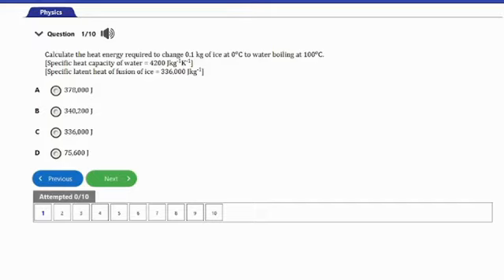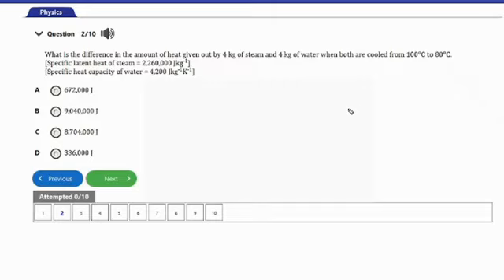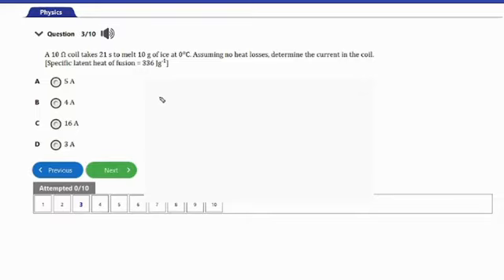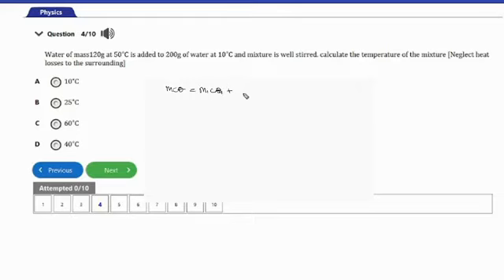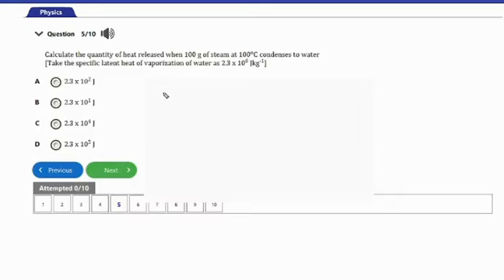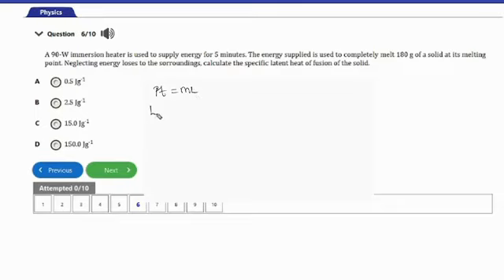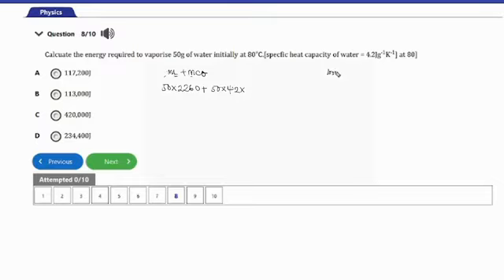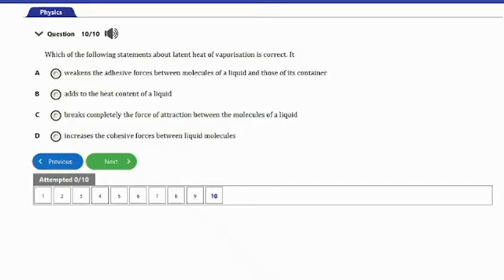NEET Physics 2026 Likely MCQ/PYQ On Latent Heat Of Fusion & Vaporization (One Shot In English)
Physics Online Tutorial Likely Questions And Answers On Latent Heat Of Fusion And Vaporization

Latent heat is one of the basic problems in NEET physics.

In this NEET physics online class video, I answered these NEET physics questions on Latent heat of fusion and vaporization

This video is a definite guide to smashing questions on latent heat of fusion and vaporization in NEET physics